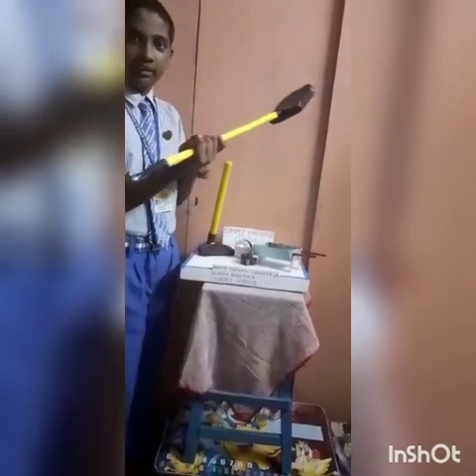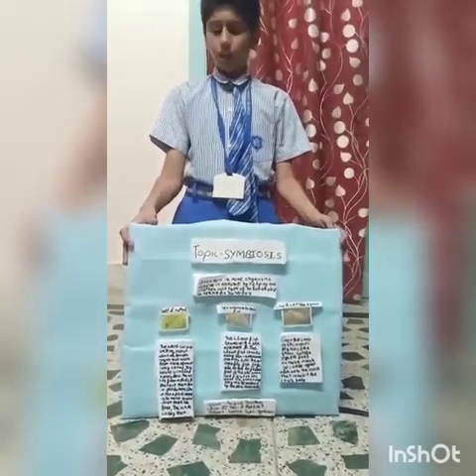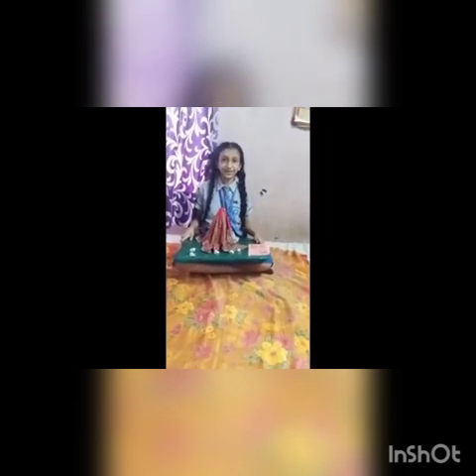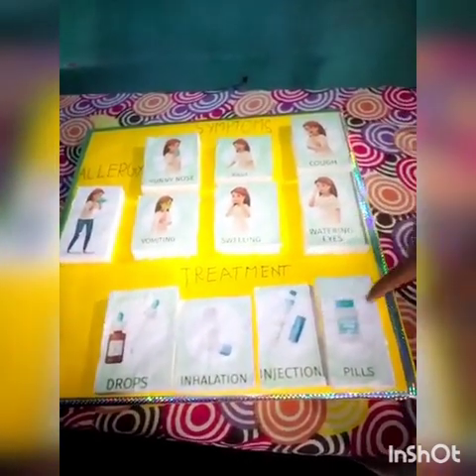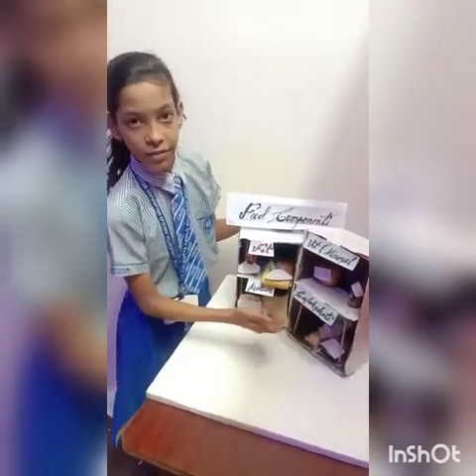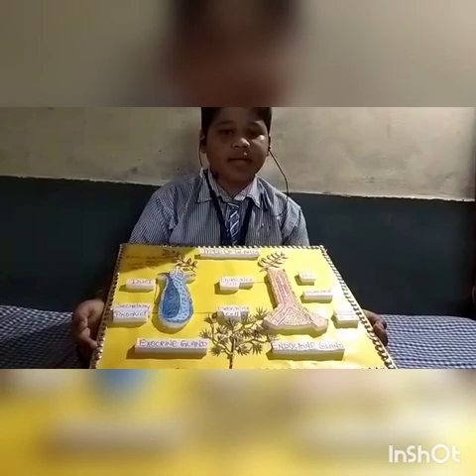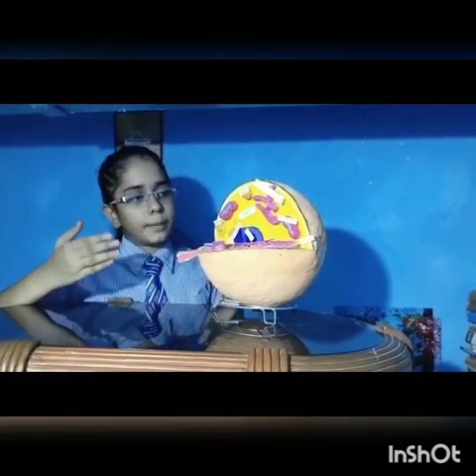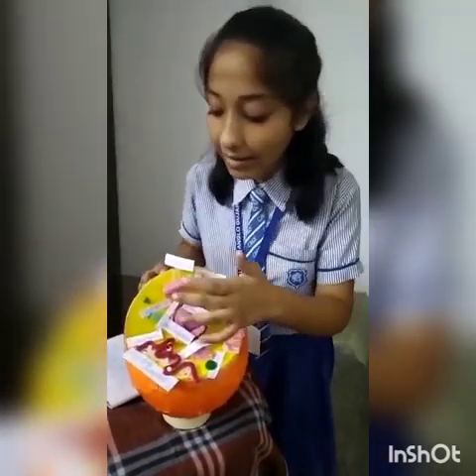VIRTUAL EXHIBITION 2020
The students of The Calcutta Anglo Gujarati School from classes VI to VIII Boys and Girls have taken part in the virtual exhibition of Life Science.